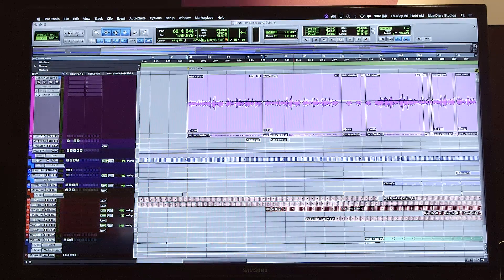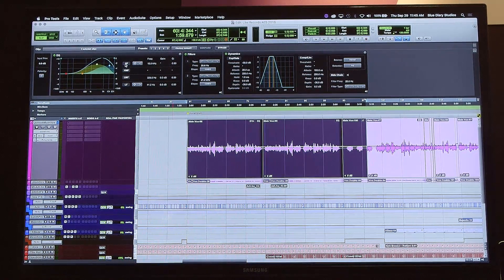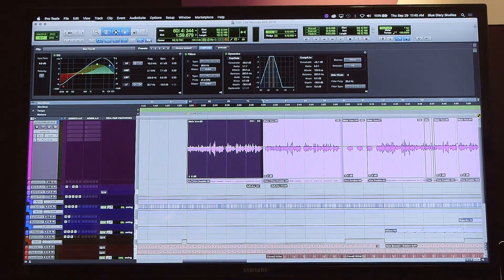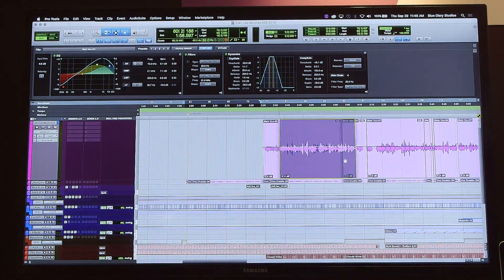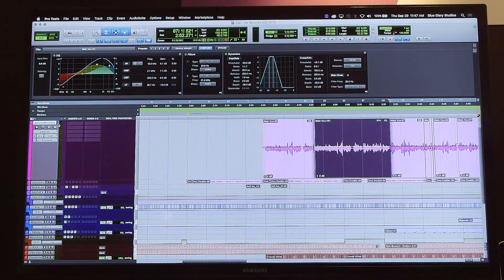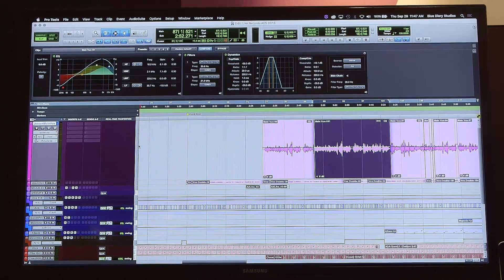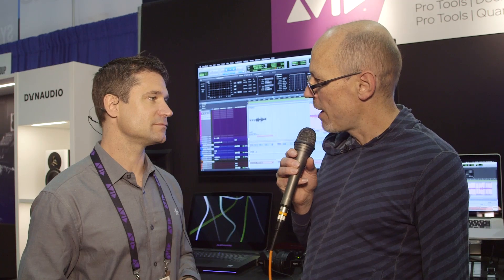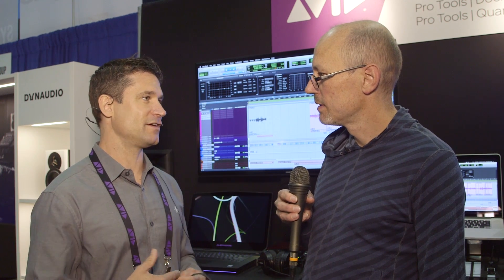Avid - ProTools 12.6 - AES 2016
Avid talk us through the latest updates to Avid Pro Tools.